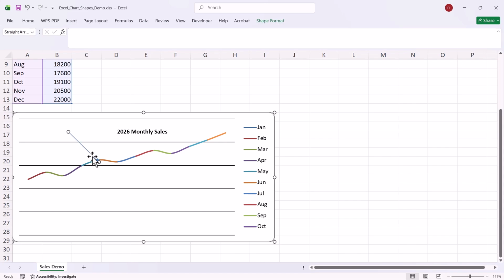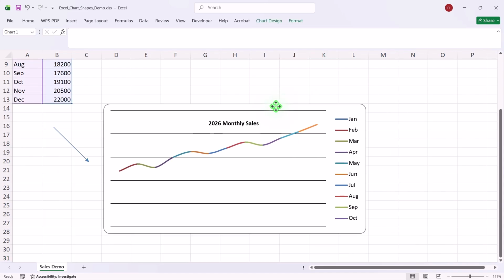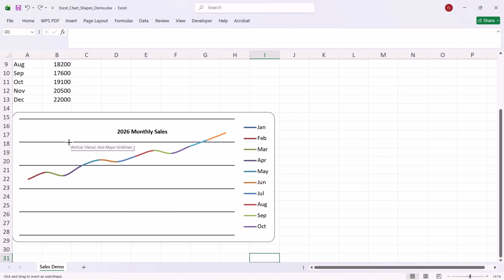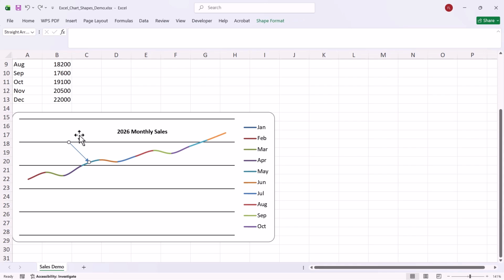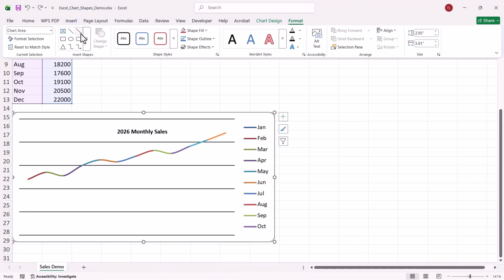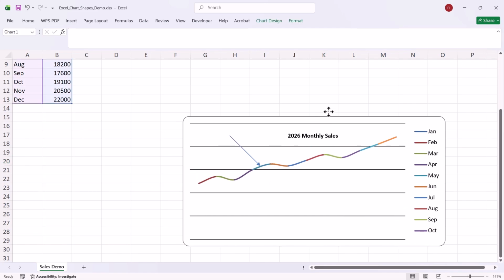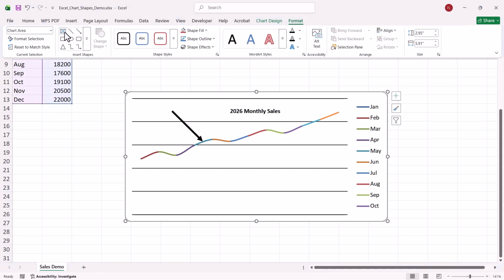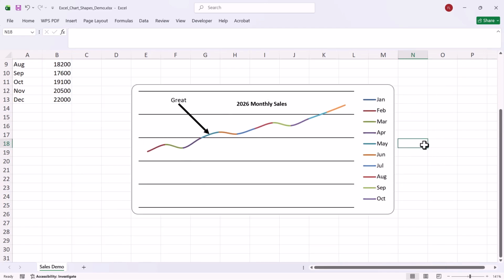How to Add Arrows and Text Boxes to an Excel Chart (2026) | Keep Highlight Attached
If you've ever added an arrow or text box to an Excel chart and noticed it stays behind when you move the chart, you're definitely not the only one. In this tutorial, I'll show you the simple trick to make your arrows, text boxes, and other shapes stay attached to the chart, so everything moves together perfectly.

I'll also show you the common mistake that causes this problem and how to avoid it in just a few clicks. I hope this guide saves you some time and makes working with Excel charts a little easier.